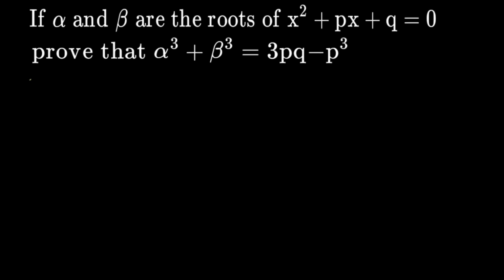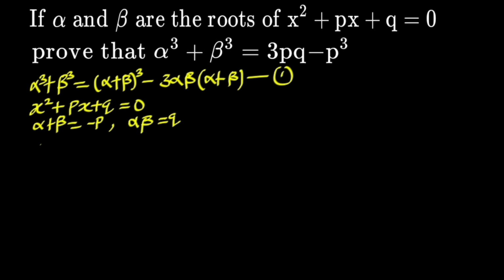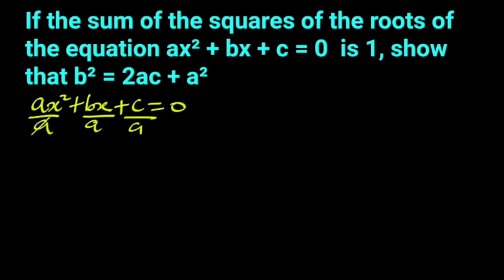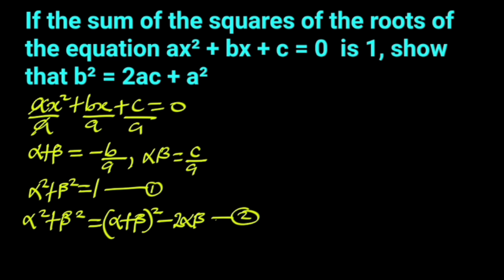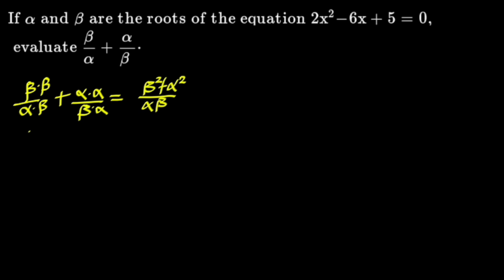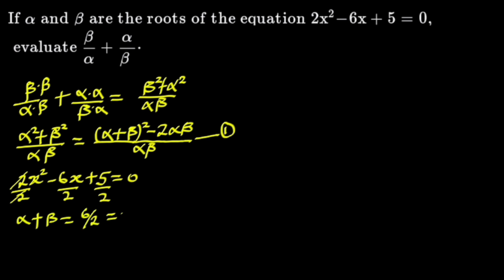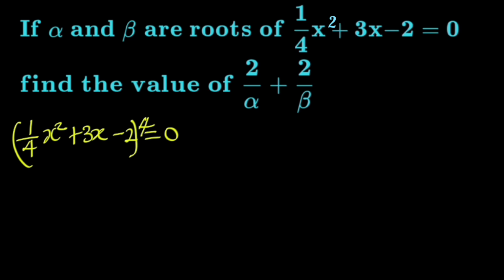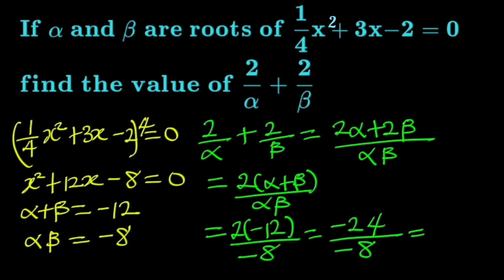If α and β are the roots of x² + px + q = 0 prove that α³+β³=3pq-p³.